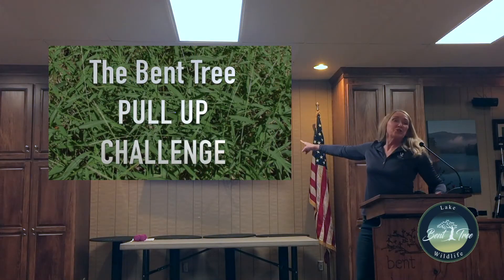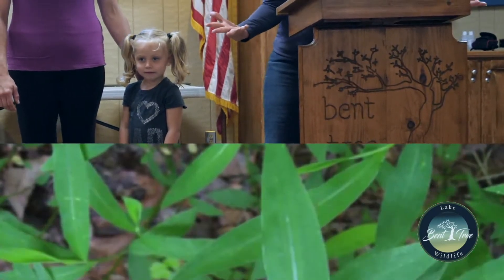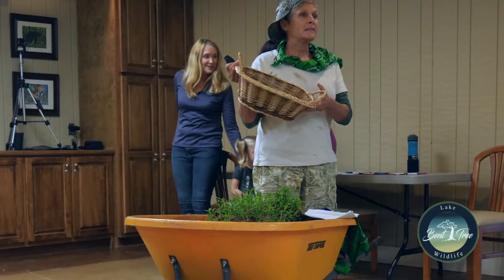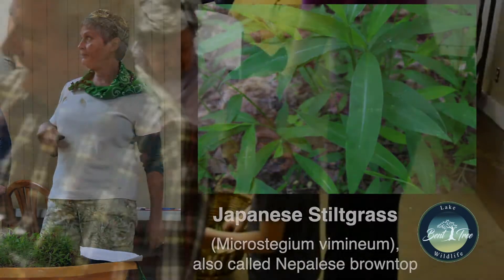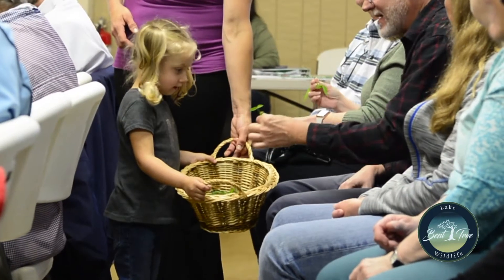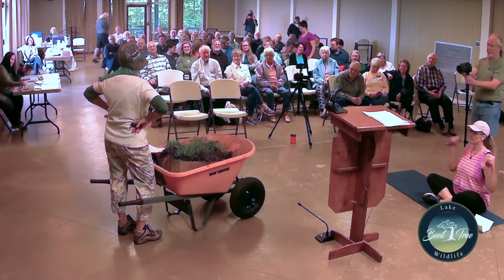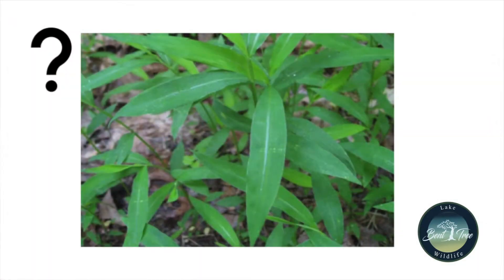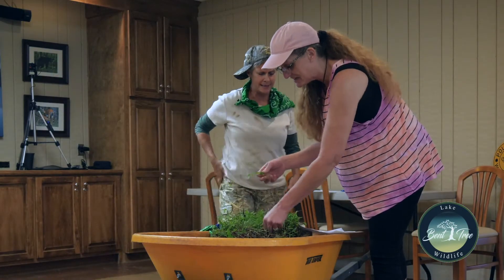The Bent Tree Pull Up Challenge ! Stop This Invader !!!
Minimizing stilt grass is a job for all of us!

If everybody helps, it’s not too big a job for anyone. All you need to do is pull up 100 handfuls of stilt
grass each day, record your progress on your calendar, and turn it in when completed.

You may have these questions:

What is stilt grass and why should I pull it up? Japanese stiltgrass (Microstegium vimineum) is an annual grass native to Asia. It can grow up to 3’ high, overtaking native vegetation and degrading wildlife habitat. Deer do not eat it and its shallow root system does little to prevent soil erosion.
Where can we find the stilt grass? Unfortunately, that won’t be difficult. It is along the roads, at Sallie Doss, on the golf course, and likely in yourown back yard. The plant has a slightly off-set, iridescent mid-vein along the leaf and a smooth stem. Roots are forked, or 'stilt-like‘. (See pictures)

Can this be a family or group project? Absolutely! Each person can complete their own calendar, or a group can do one or more jointly. This is a great way to develop pride in our community, to notice the earth under your feet, and to build relationships.

How can I help if I am unable to pull it up myself? You can be a sponsor by encouraging others and letting them know that you believe in their effort. You can host pull up parties at your house, come to community pull up events to hand out trash bags or water, and just be involved!

What if I don’t pull it every day? That’s okay! The goal is to ‘pull up’ as much as possible. You can pull the stilt from your entire yard in a single week, commit to participating only on weekend days or every other week, or only at community group events. There will be many community
events for you to attend, have some fun, and get your pull ups in. Work a plan that fits your schedule and goals! Give yourself a day’s credit for
every 100 handfuls (roughly 10 minutes of work). A community event is worth 10 days of credit, and every 10 days of participation will be recognized and rewarded at the end of the program!